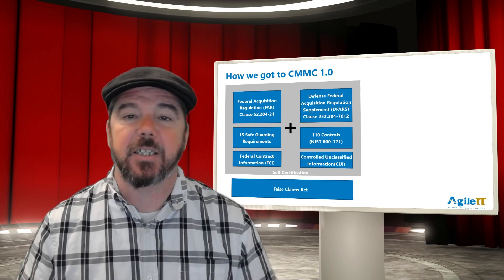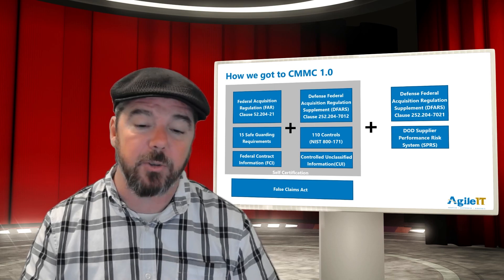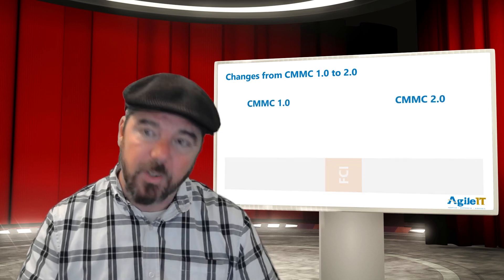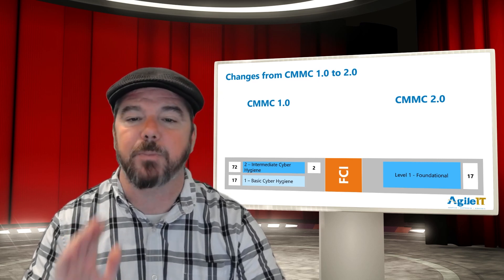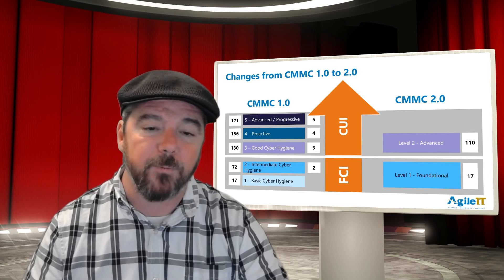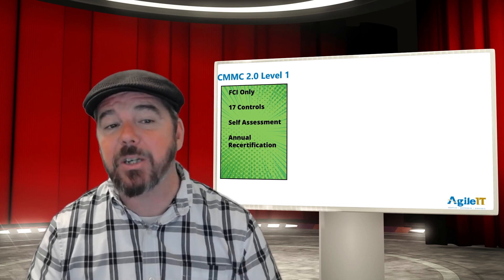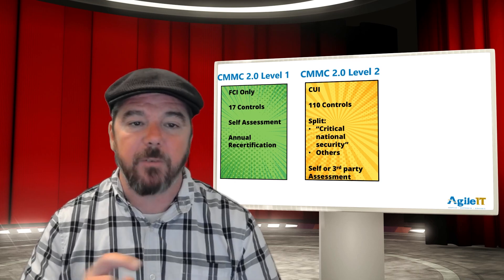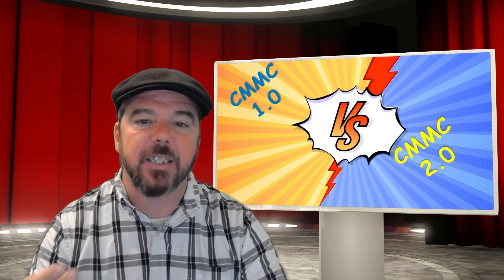CMMC 2.0 - What's Changed?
CMMC 2.0 sent the defense industrial base and the CMMC ecosystem into a tizzy when it was unexpectedly announced in the federal register, only to be taken down an hour later. However, a few hours later, the new CMMC 2.0 site was published, and raised as many questions as it answered. Here we look at what has changed between CMMC 1.2 and CMMC 2.0. POAMS and Self assessments are back, CMMC levels 2 and 4 are gone, the new CMMC level 2 is just NIST 800-171 (or is it?), time sensitive waivers are added, and our entire notion of timeframes are put on hold for official rule making.